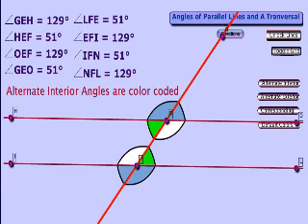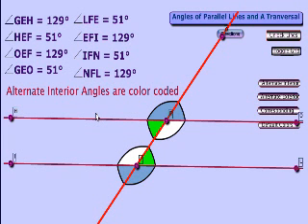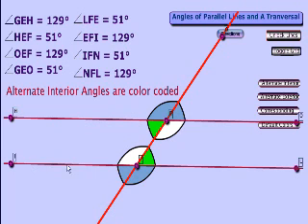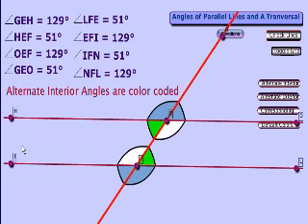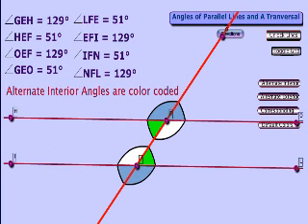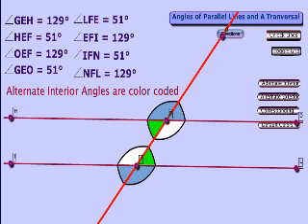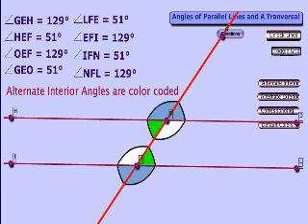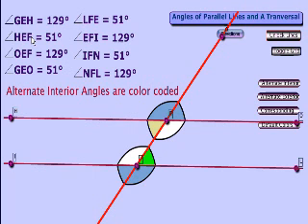Angles of parallel lines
The angles formed between parallel lines and a transversal.